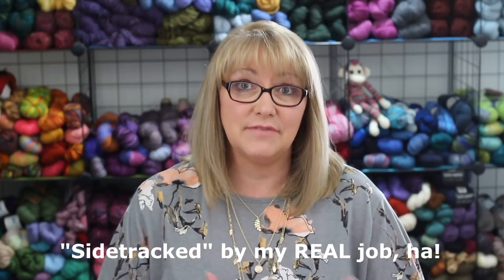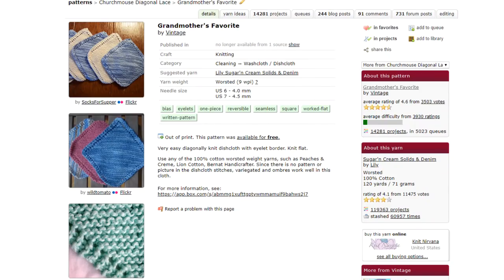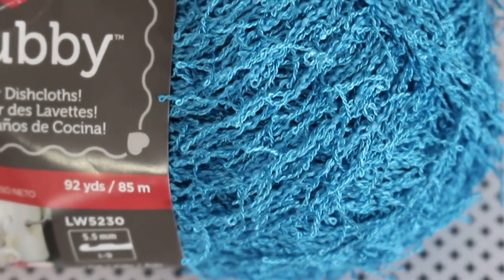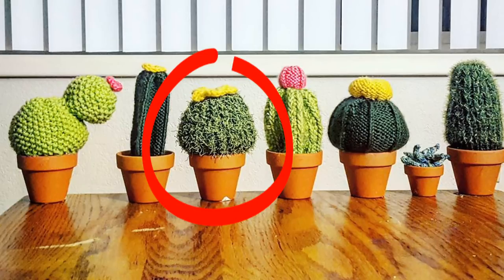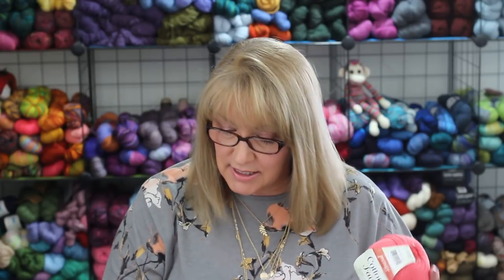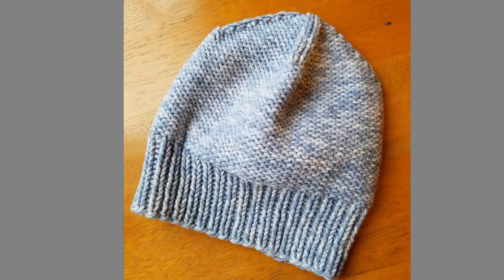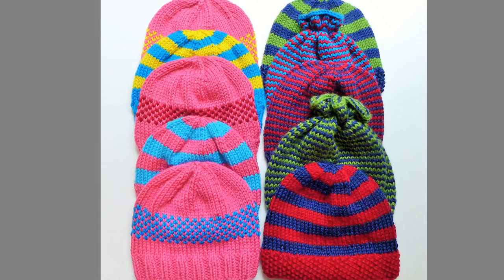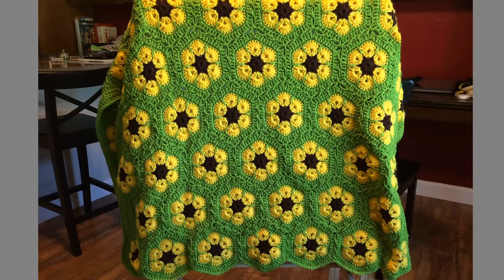BIG BOX BARGAINS: WORKHORSE YARNS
Click "SHOW MORE" to fully open this information box, which includes links to everything I talked about in this video.

This week's video features nine "workhorse" yarns that you can purchase at your local big box craft stores, including cotton, acrylic, and wool.  I review the characteristics of each yarn, summarize the online reviews, show examples of projects made with them, and give my opinions.  What are your favorite workhorse yarns?

LINKS TO PRODUCTS AND OTHER THINGS:
Peaches & Creme yarn: available in-store at Walmart